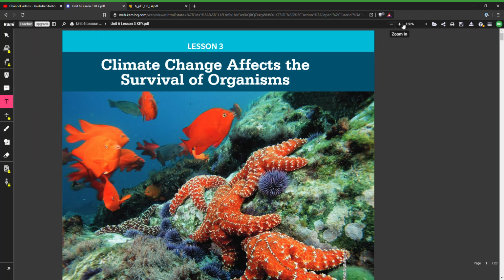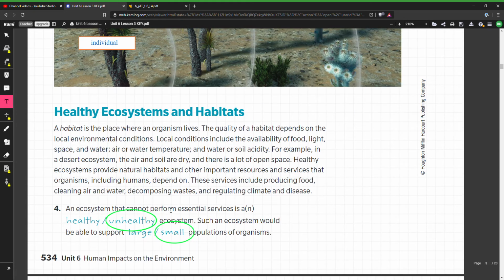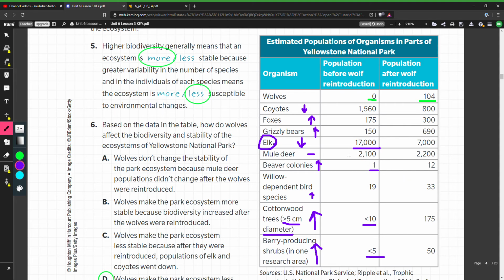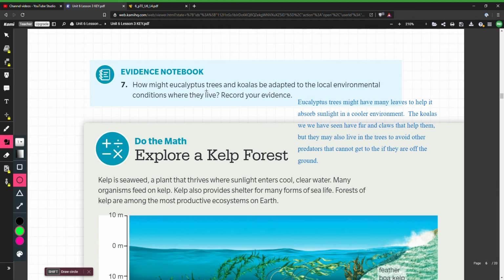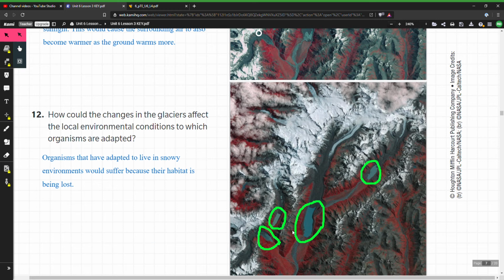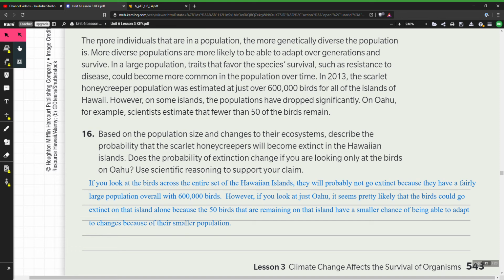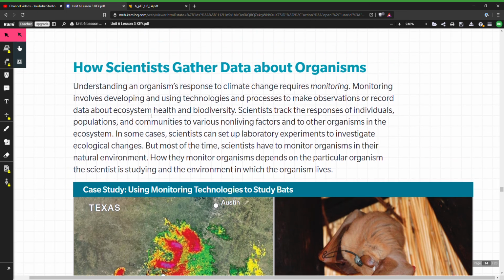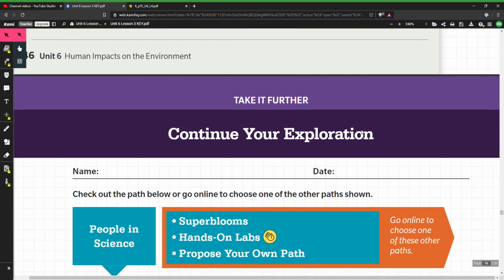Unit 6 Lesson 3